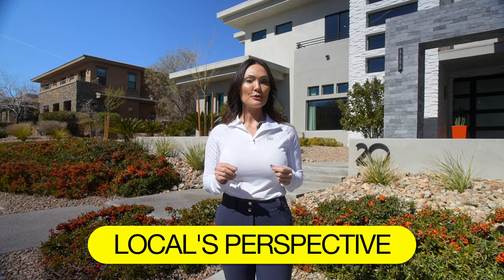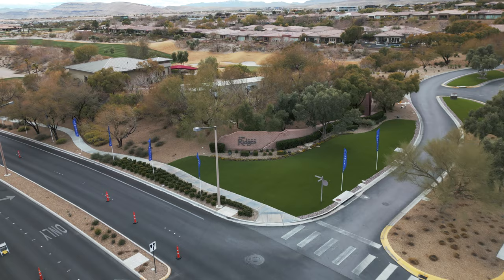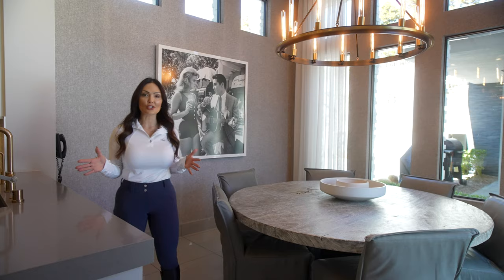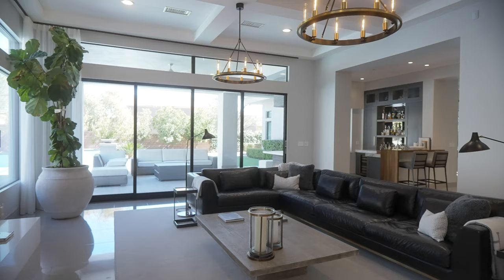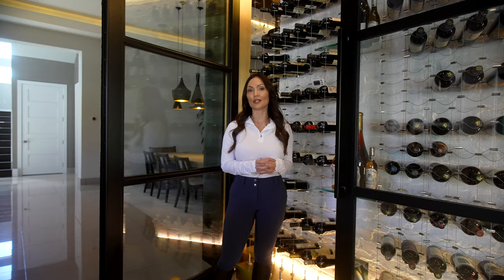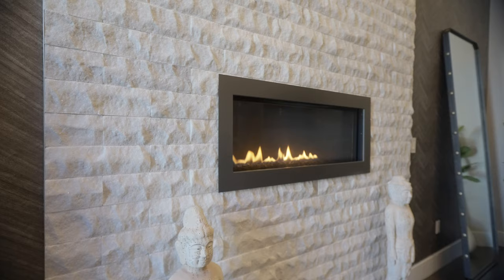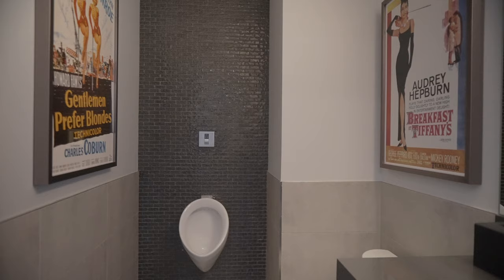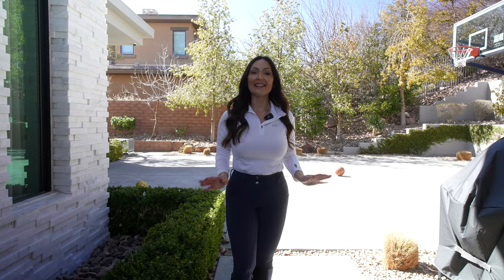Living In Las Vegas LUXURY Living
In this video, we'll share with you our exclusive tips on living in Las Vegas luxury. From finding the perfect luxury home to horseback riding in Las Vegas!

If you're looking for a luxurious lifestyle in one of the world's most exciting cities, then this video is for you! We'll show you everything you need to know about living in luxury in Las Vegas, from finding the perfect place to live in one of the most desirable neighborhoods Las Vegas has to offer.

SOCIAL:
TOOLS:
ABOUT ME:

My name is Lisa Lopez and I’m a Real Estate Consultant in the Las Vegas area specializing in luxury real estate with a passion in helping families achieve the American dream of home ownership.

Being a Las Vegas native, I take pride in my community and enjoy sharing my knowledge and love of the area.

I’ve been involved with real estate for the past 20 years in some form, and after practicing real estate professionally for 5 years, I decided to take a hiatus to focus on family and my  own real estate ventures.